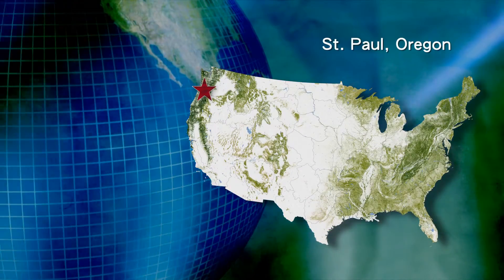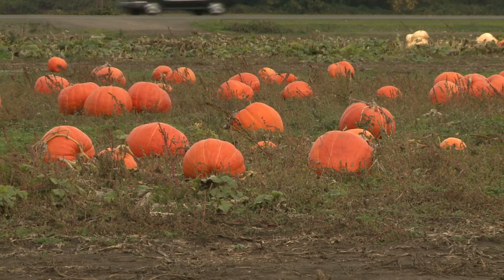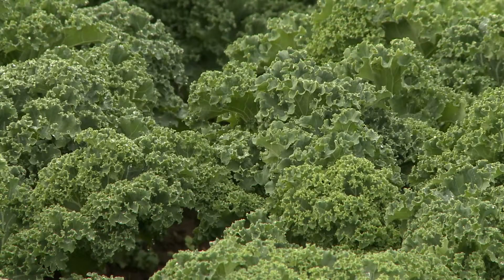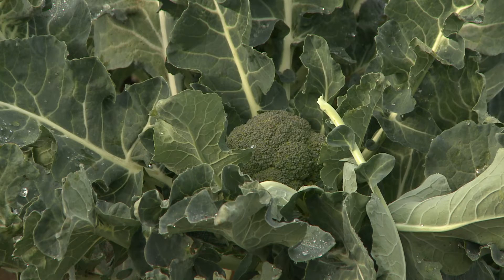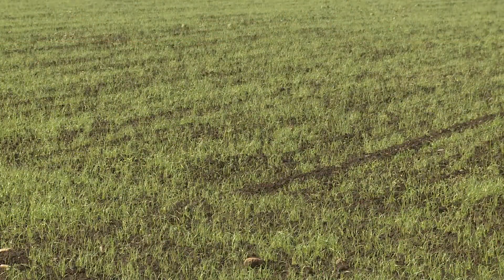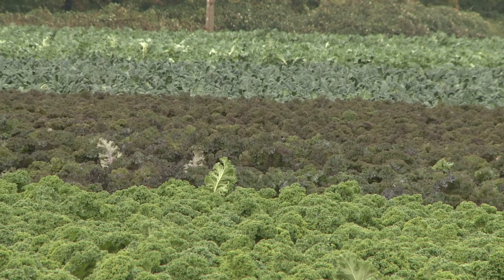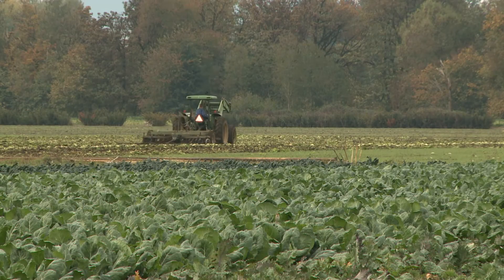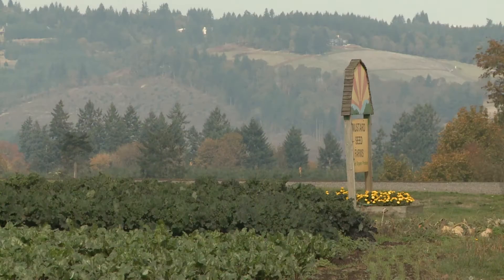Cover Crop Innovator: David Brown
David Brown experimented with many cover crops before settling on annual ryegrass for his 80-acre organic farm, Mustard Seed Farms. He found it to be the easiest cover crop to manage, especially when terminating it and incorporating it into the soil in the spring, which is typically cool and wet in his region. Along with improving nutrient management and soil organic matter, he feels that a cover crop maintains soil structure, which can otherwise suffer if fields are left bare during the region's wet winters. Mustard Seed Farms produces a variety of warm- and cool-season vegetables, and has been certified organic for more than 20 years.